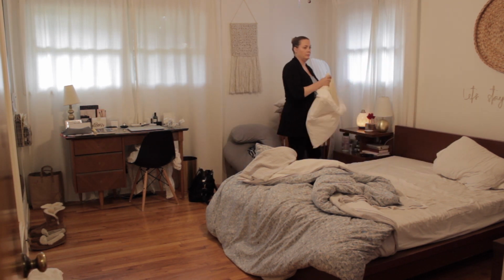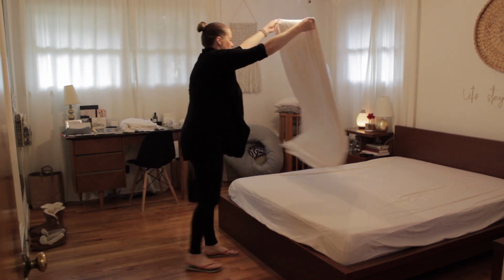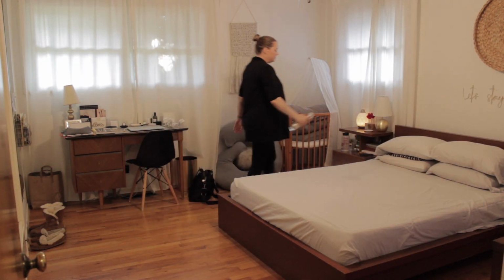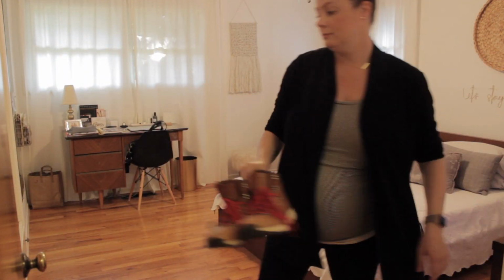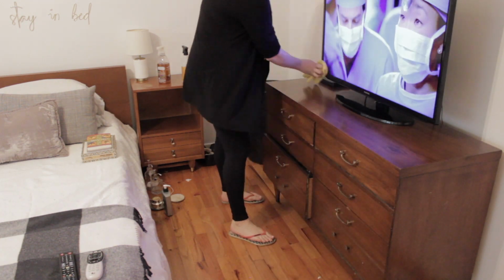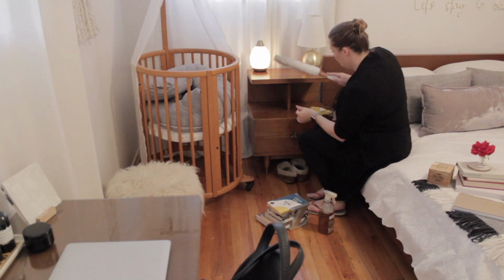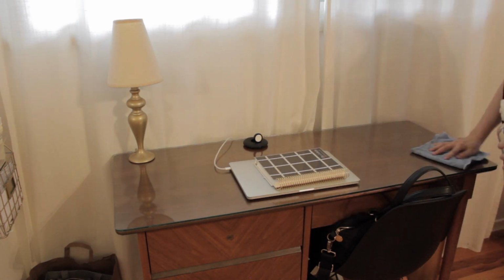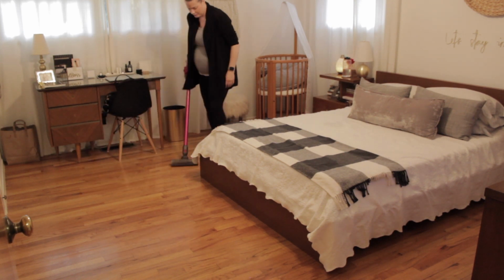AFTER WORK SPEED CLEAN WITH ME | This Corbett Life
Hi everyone! In today's video I had a little time after work to clean our master bedroom in addition to our nightly cleaning routine. I was able to tackle this in a quick speed clean with me video. I hope y'all enjoy! XO Callie